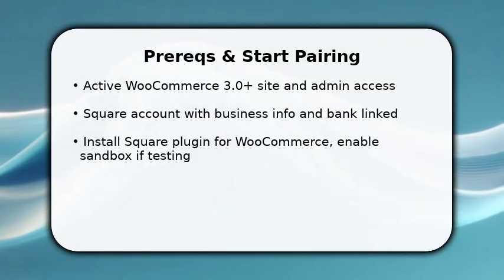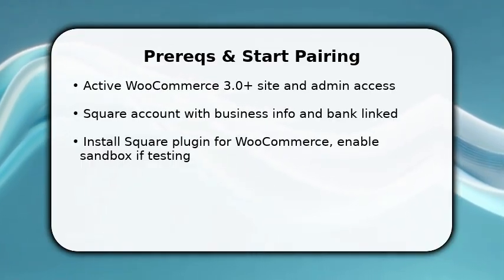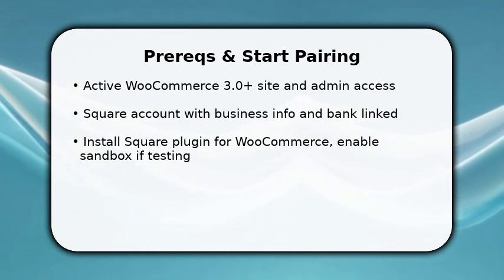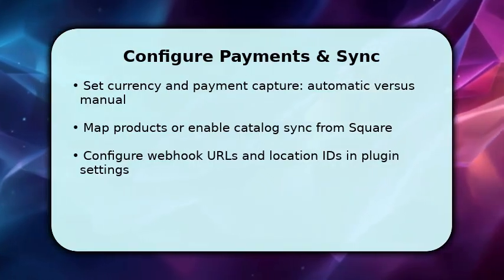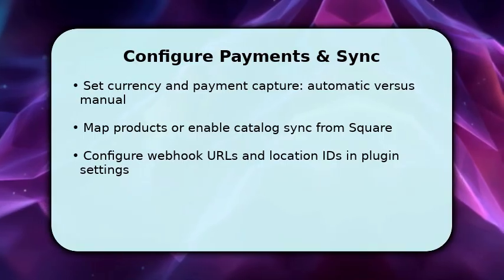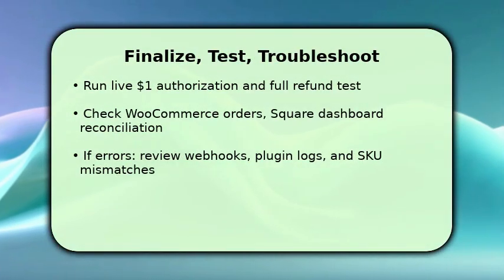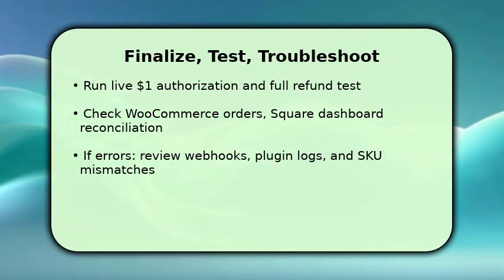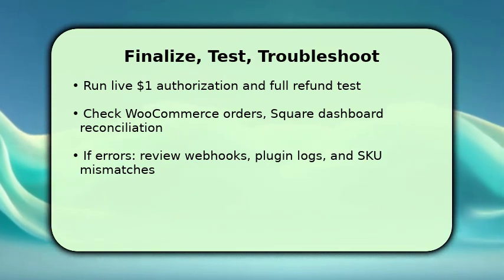How to Set Up Square on Woocommerce (only Way)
Discover the essential steps to integrate Square's payment system into your WooCommerce store, ensuring a seamless checkout experience for customers. This guide covers compatibility checks, plugin installation, and troubleshooting common issues.

Square Payments, WooCommerce Integration, Set Up Square on Woocommerce, Mobile Point of Sale (mPOS), E-commerce Checkout Processing